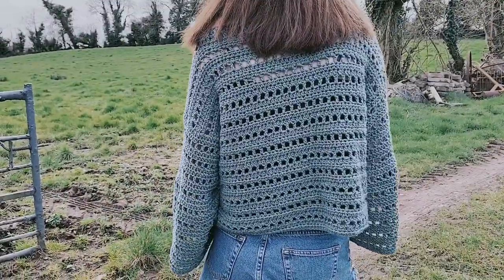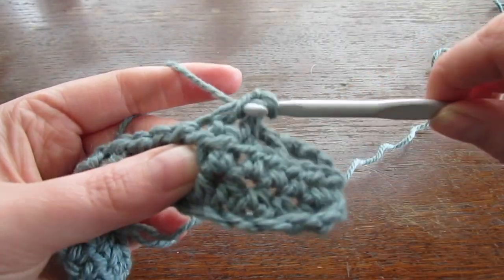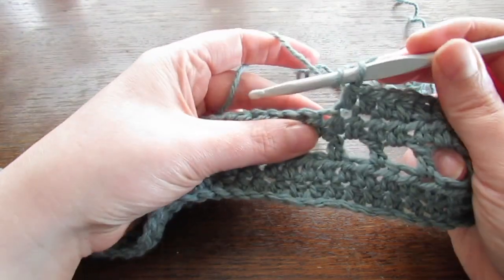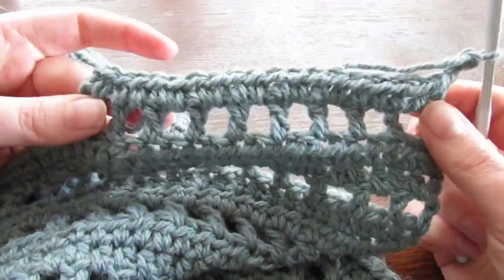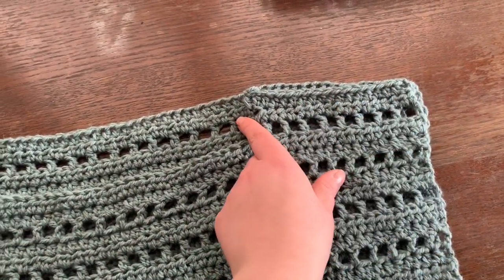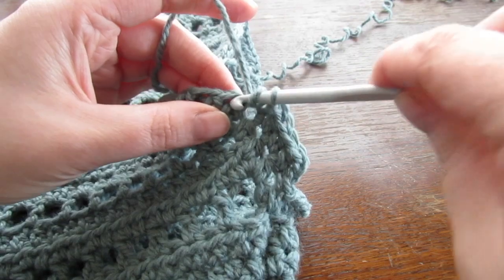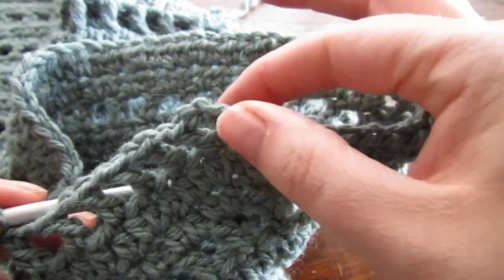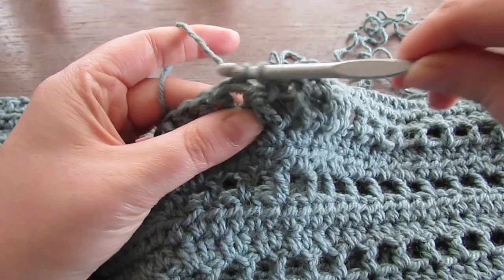Easy Crochet Bell Sleeve Sweater S-5XL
Easy crochet bell sleeve sweater pattern

EDIT: I just noticed an error in the video. At the sleeves you should ch2, and make 53(55,59,61,67,73,77,77) hdc around the arm hole.

You will need a weight 4/aran/10 ply yarn and a 6mm crochet hook.